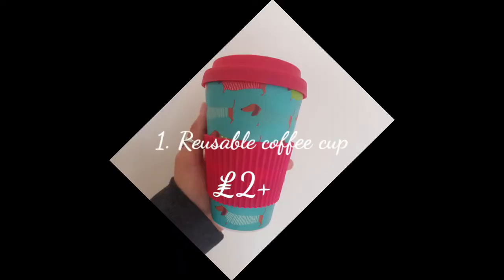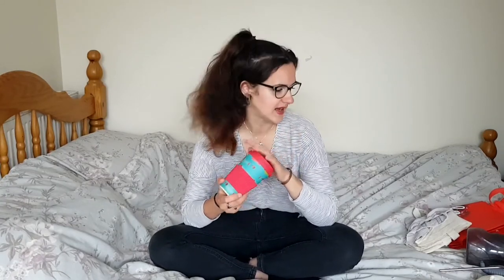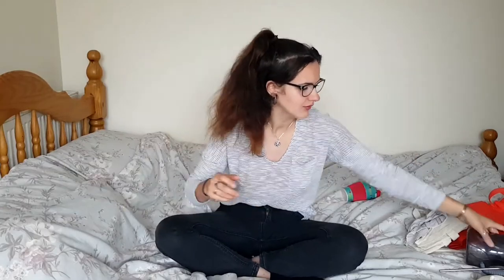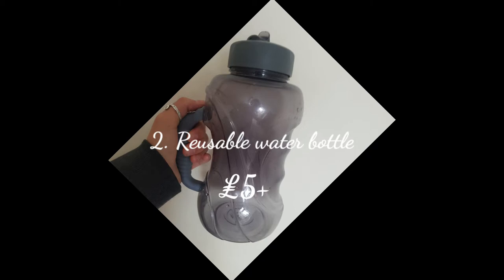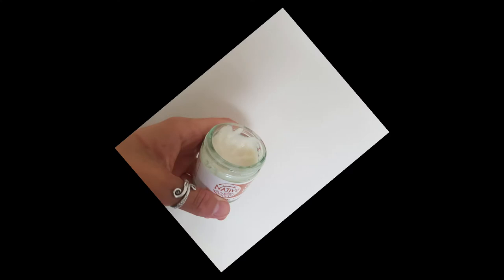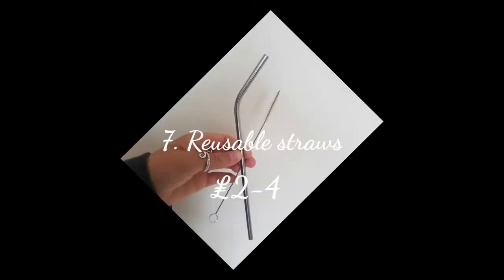EASY SUSTAINABLE SWAPS FOR BEGINNERS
I hope you enjoyed this 'easy sustainable swaps for beginners' video! These are my top 10 sustainable swaps I recommend switching to if you are a beginner wanting to make more environmentally friendly decisions. This is my first sustainable video on this channel but hopefully there will be more to come!